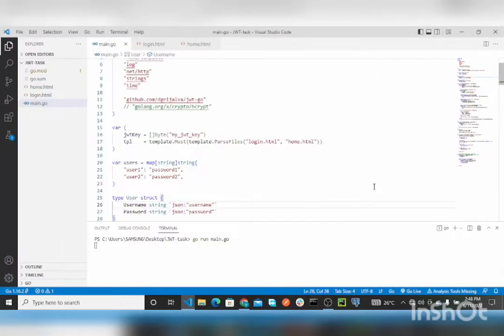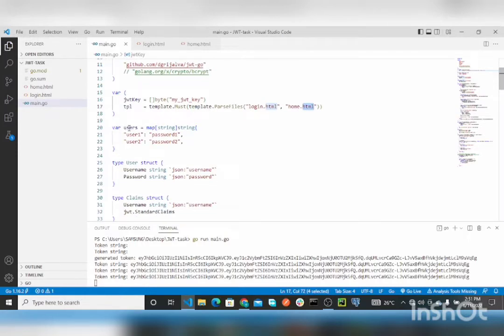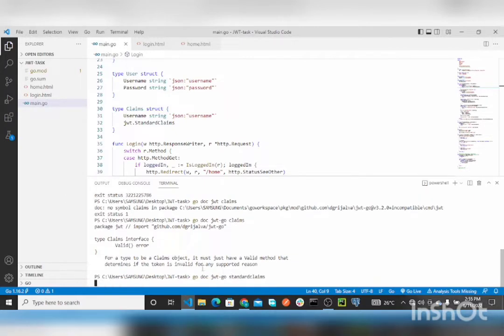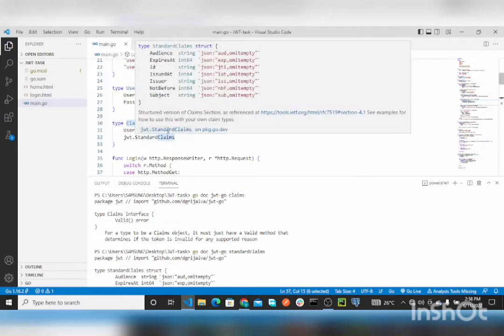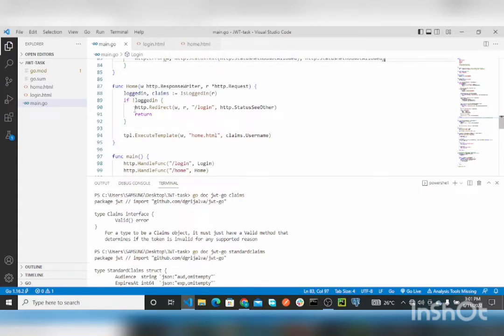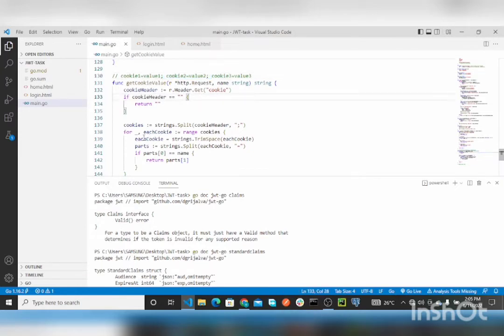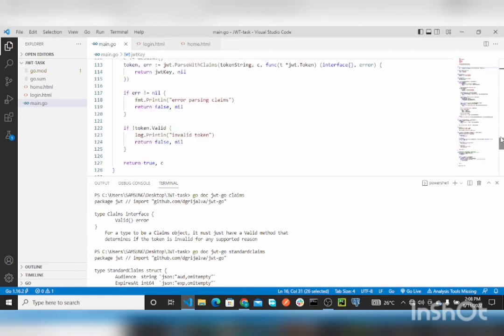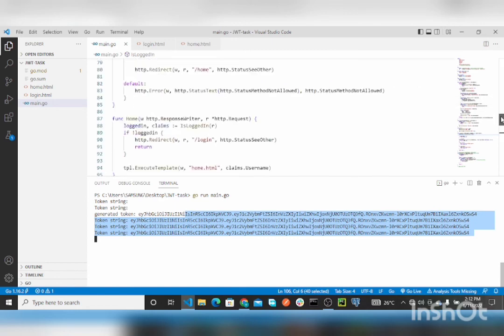Understanding JWT authentication with Go by building a login API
In this video, we will be looking at authentication at the frontend using JSON Web Tokens(JWT) by builing an authentication system in Go.